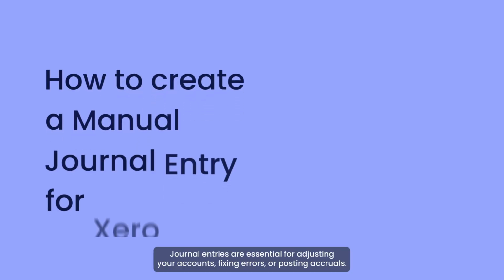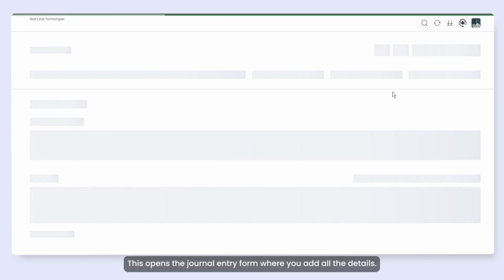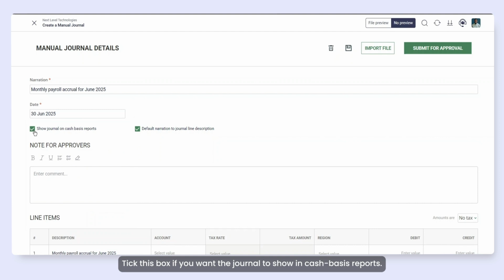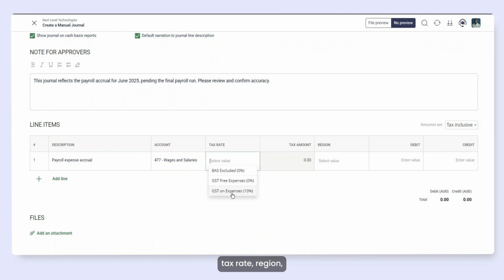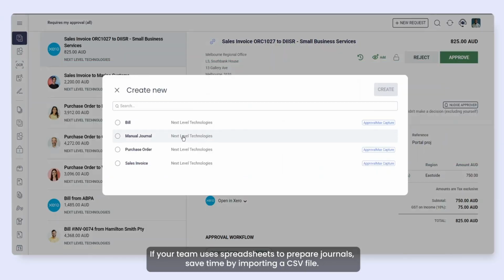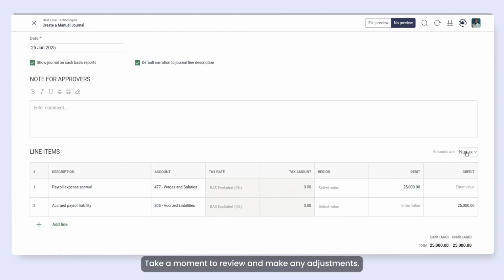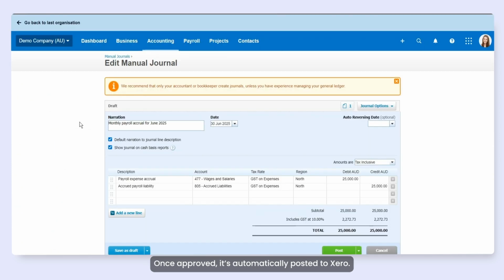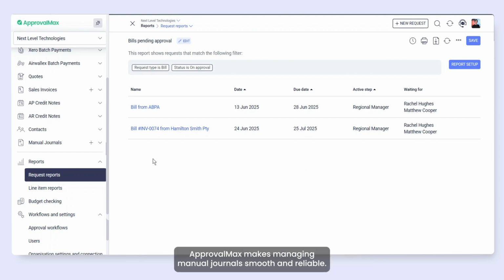How to create a Manual Journal Entry for Xero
This how-to video outlines all you need to create a Manual Journal Entry for Xero in ApprovalMax